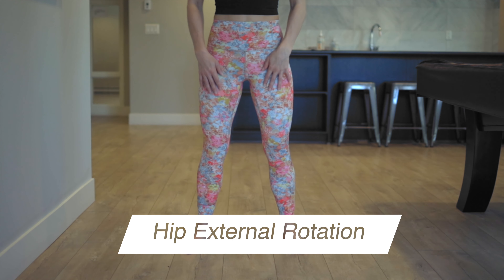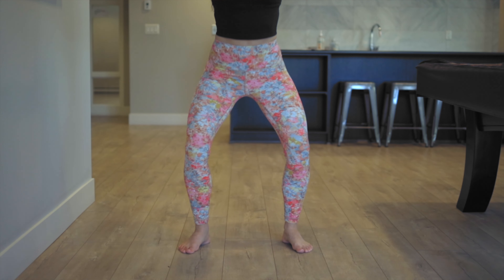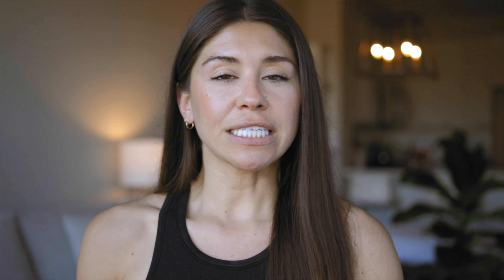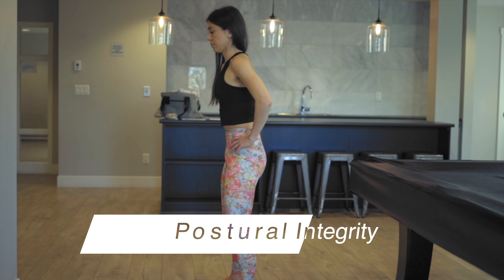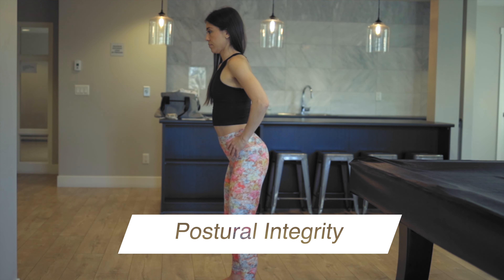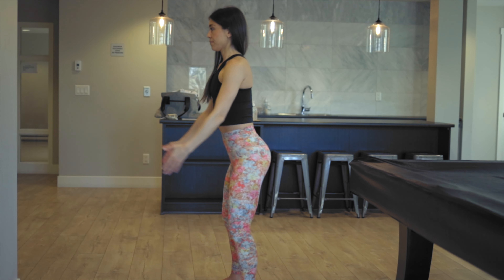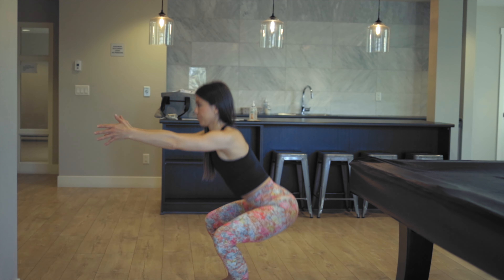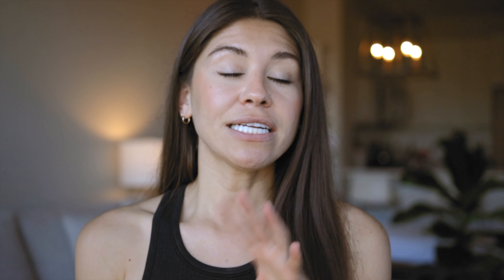How to Squat Properly: 5 Tips (MAJOR FORM FIX!)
In today's video, I teach you How to Squat Properly!
Before you start adding weight, you want to get the squat motion down with bodyweight squats first.  Form is key, since performing squats properly can cut down the risk of injury during the move.

Here’s what you need to know about doing squats correctly, and how you can avoid some common squatting mistakes.

⏱TIMESTAMPS⏱
0:00 - Intro
0:31 - How to Squat Properly
0:42 - Squat: Toe Angle
1:02 - Squat: Foot Tripod
1:21- Squat: Hip External Rotation
1:47- Squat: Hip Hinge
2:08- Squat: Postural Integrity

LAST WEEKS VIDEO:
3 Core Exercises You Should Do DAILY

This content is intended for general education and demonstration purposes and to help you perform the correct technique of exercises that have already been given to you by your health professional. They are NOT to take the place of going to your own doctor or therapist. There are many manual techniques that a therapist can do that simply can not be done on your own. Consult with your healthcare professional before doing anything contained in this content. If these techniques aren't done right, they won't help, and they could make things worse. So, if you experience any pain while doing these techniques, STOP immediately and see your doctor.